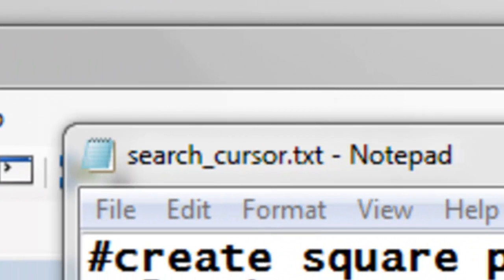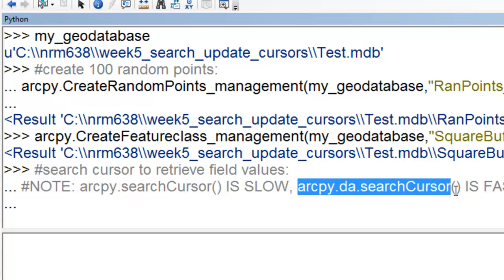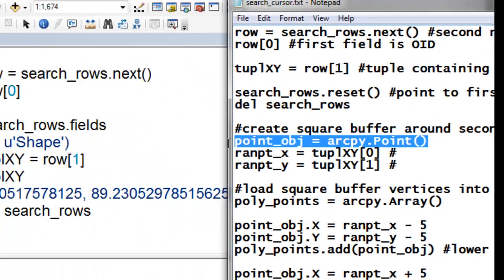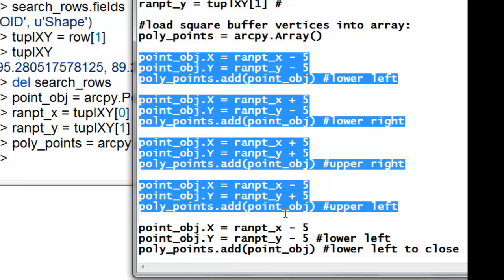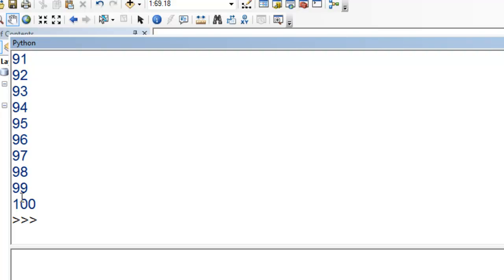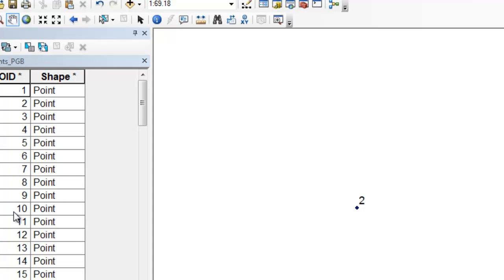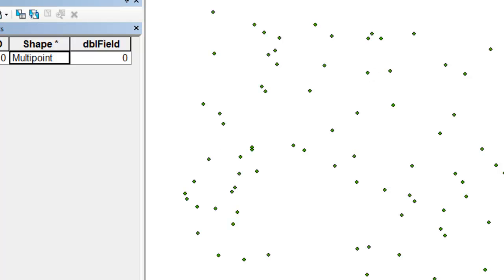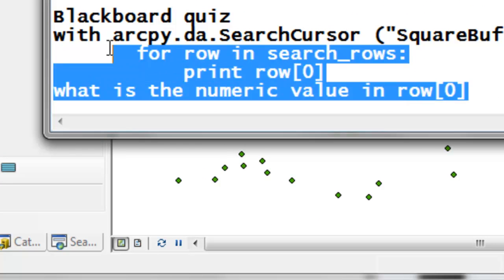1) Retrieving Field Values using Data Access Search Cursor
Data Access search cursor to retrieve table values.  Do not use arcpy.searchcursor..use the faster arcpy.da.searchcursor!
Search cursor allows you to access table rows, field names, values, etc.  You can also efficiently perform sql queries on tables.